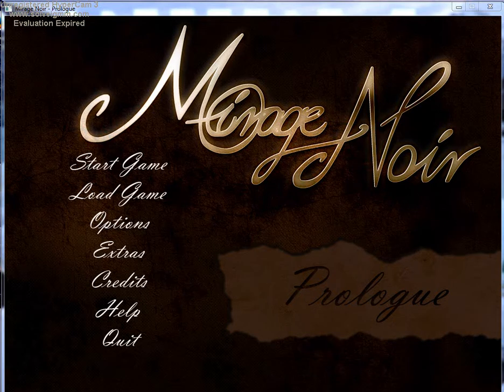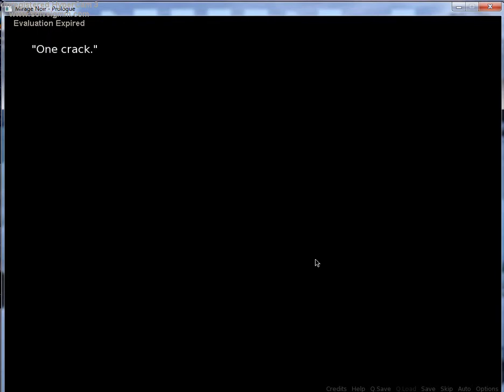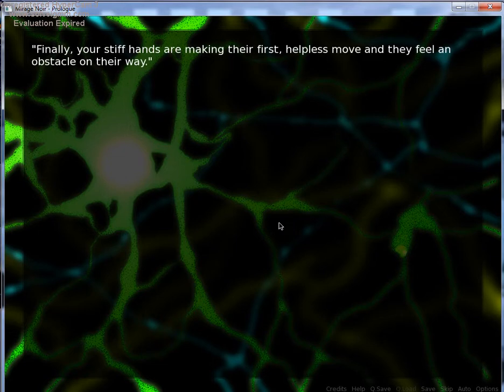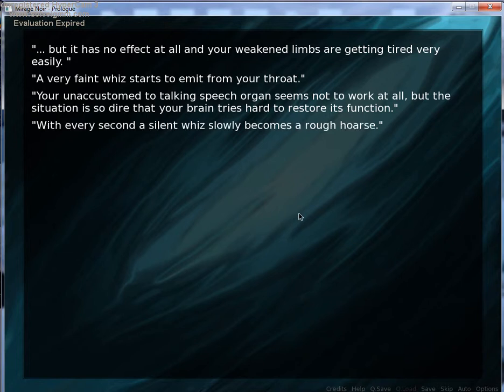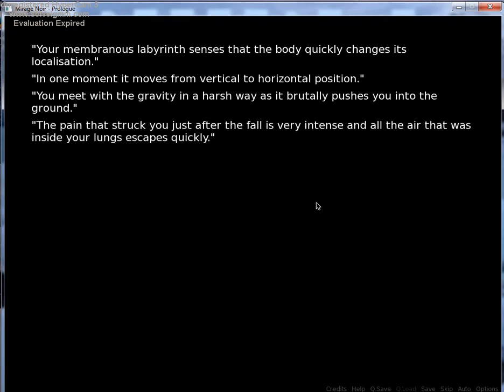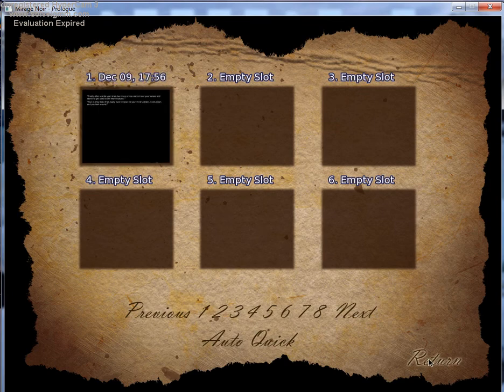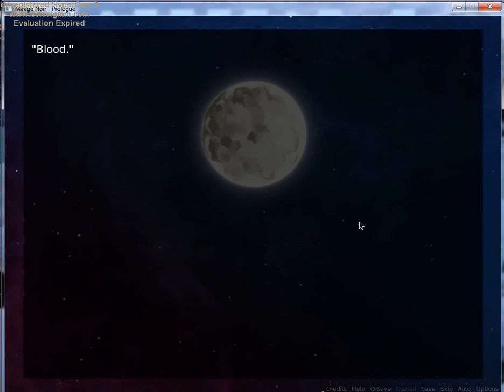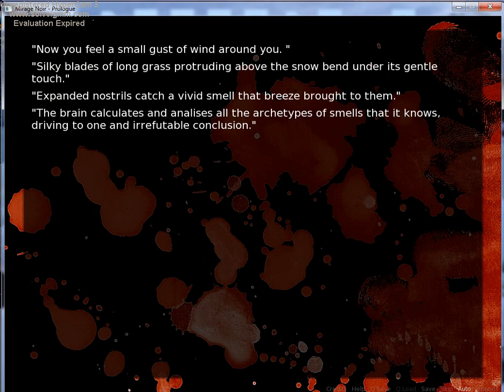Mirage Noir - IS THIS EVEN A GAME?!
But really, is it a game?! EDIT12/13/13: THIS PLAYTHROUGH WILL BE DISCONTINUED DUE TO THE FACT IT IS TOO MATURE FOR MY AGE & MY PARENTS WOULD KILL ME.